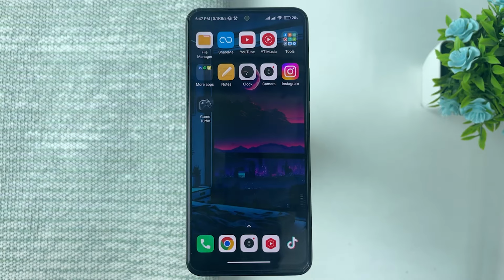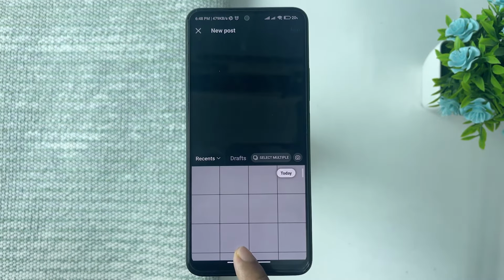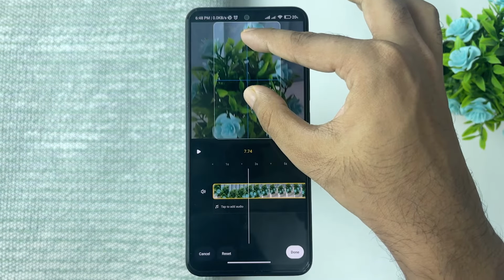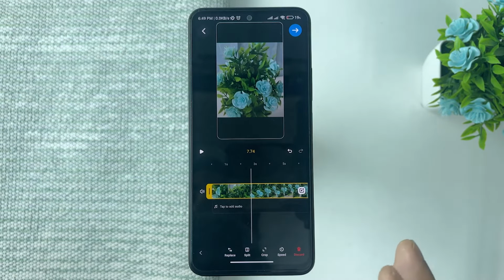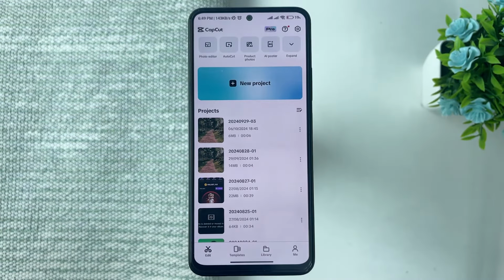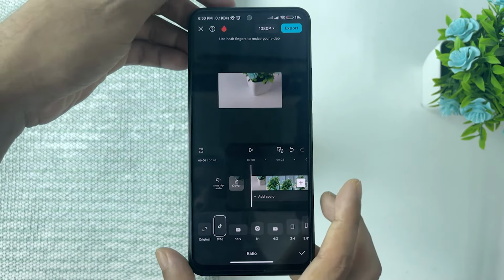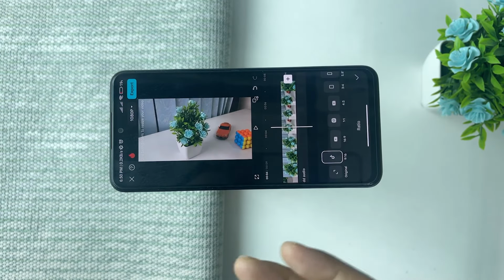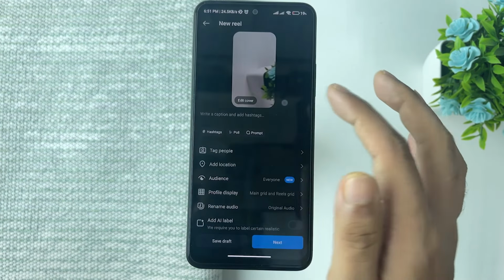How To Upload Landscape Video On Instagram Reels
Hey Everyone, Welcome to Tutorial Arena! In this video, I'm going to Show you how to upload landscape video on instagram reels.